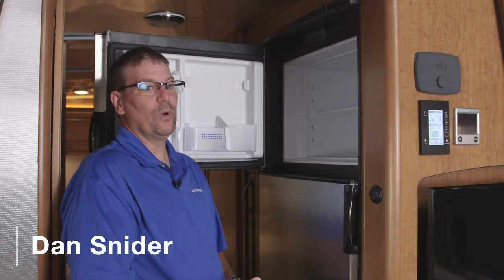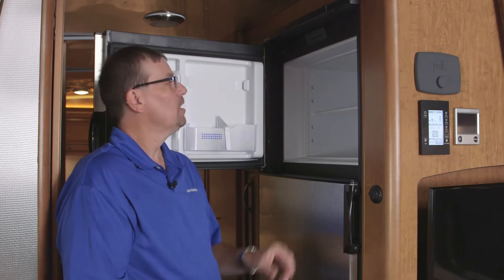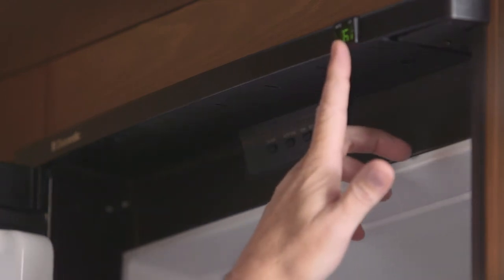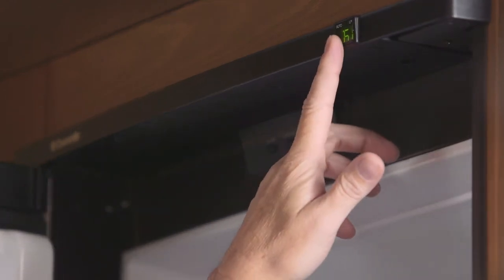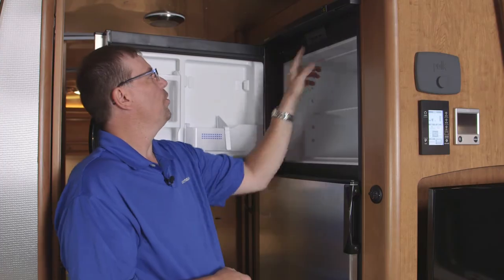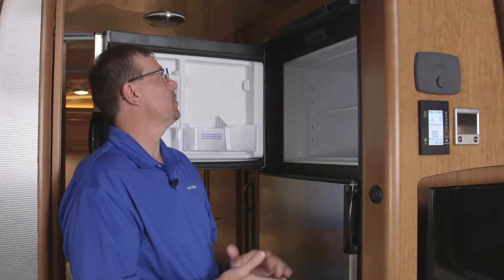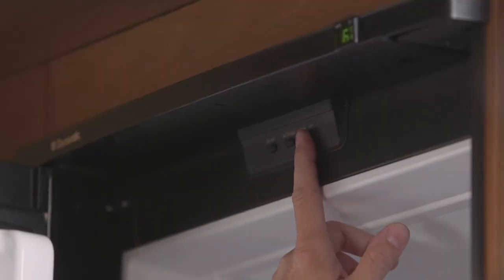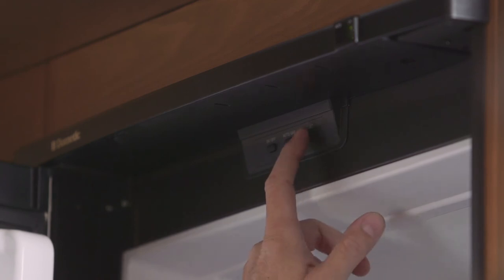How to Use the Refrigerator Features in an Airstream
Understand the functions of your Airstream’s refrigerator.